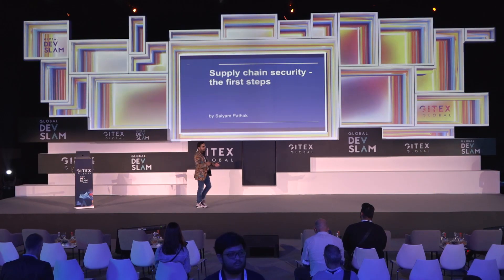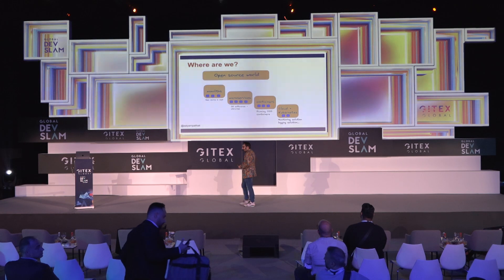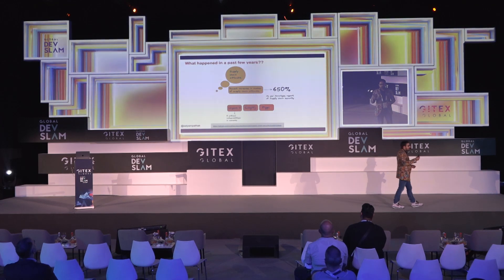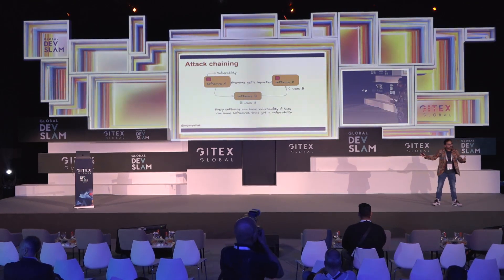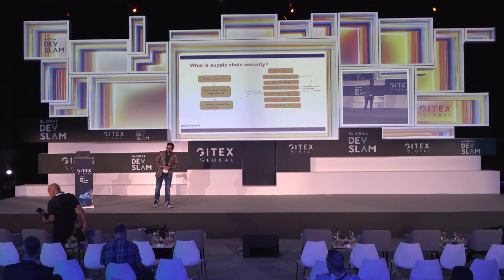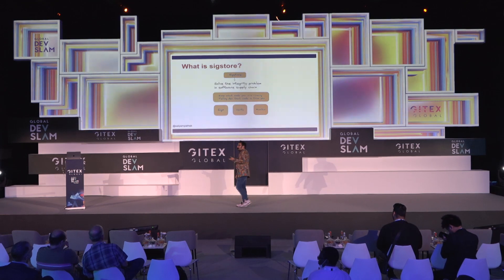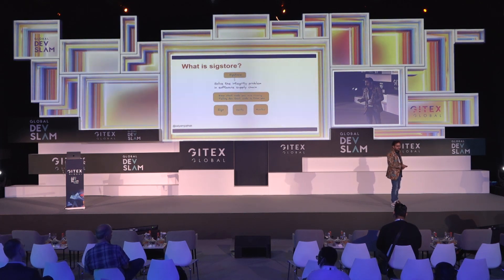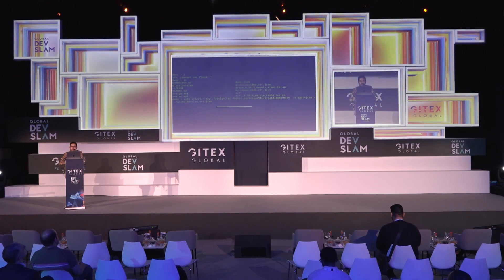Global DevSlam Day 1: Saiyam Pathak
Marking his first day on stage at GlobalDevSlam, Saiyam Pathak spoke about the steps of Supply Chain Security process.